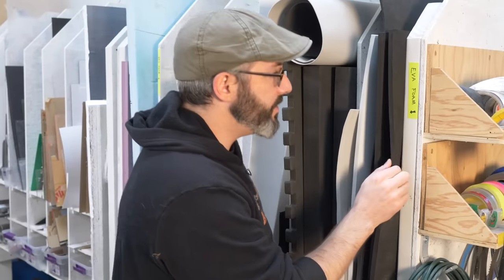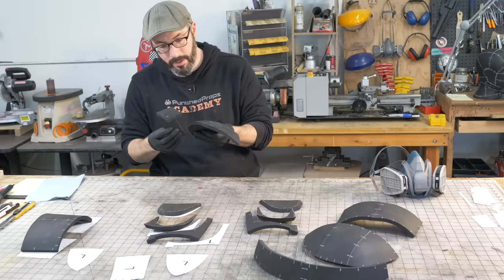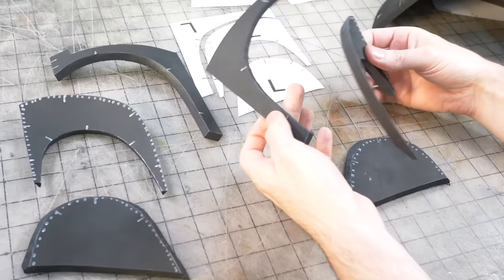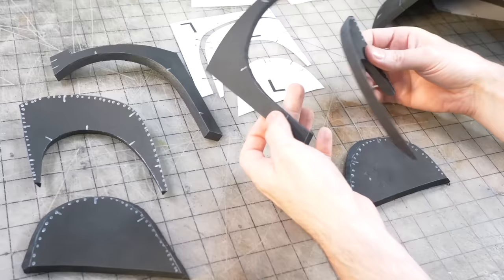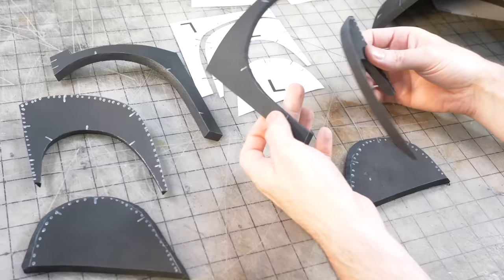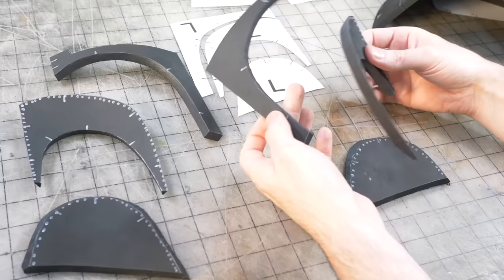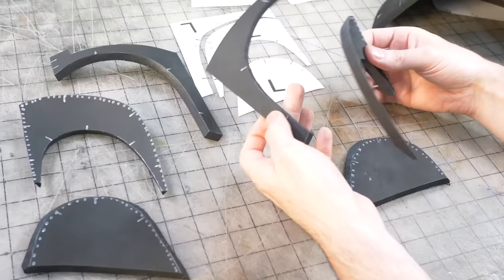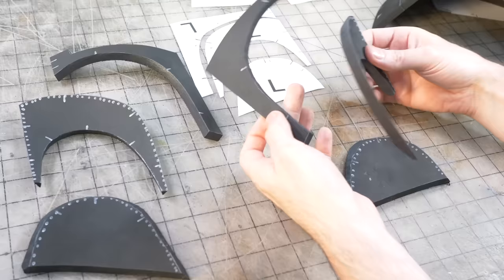Let's Make Foam Helmets! BOBA FETT & THE MANDALORIAN | 500k Community Challenge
to pick up books, templates, 3D files, and more to help you jump start your prop making journey!

With "The Mandalorian" and "Rise of Skywalker" coming out soon after we hit half a million subscribers, Bill thought it would be fun to try his hand at a couple iconic Star Wars helmets in foam. Join him in this 500k community build challenge!

Foam Head pattern!

Tools & Materials:

Build Tools - used in almost every video!

10mm EVA Foam
Barge Cement

Tools specific to this build:

Barge Thinner - Amazon

Acid Brushes - Amazon

Air drying putty - Amazon

Sharpened tubes for punching holes - Home Depot + Sanding

Awl - Amazon

1/4" Foam PVC Plastic - Amazon

1/4" Neodymium Magnets - Amazon

1/4" Forstner bit - Amazon

Rotary Tool cutting bits - Amazon

C1 Models C1 Metalizer
Metalizing Buffing Powder

Replacement Visors - Amazon

Upholstery Foam - local craft store

Tin Snips - Amazon

Acadia by Last Coast
Once and for All by Ian Post
Lombard Street by Stefano Mastronardi
Take Me On Down Instrumental Version by Jay Denton
Bring Home The Beats by Jake Bradford-Sharp